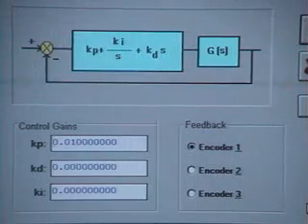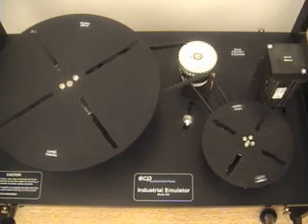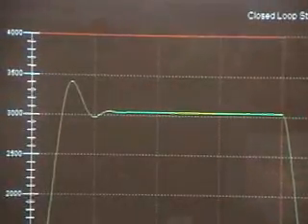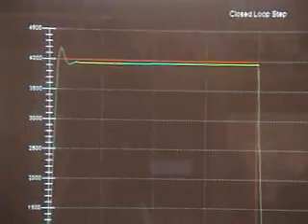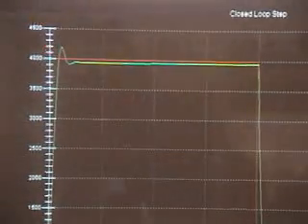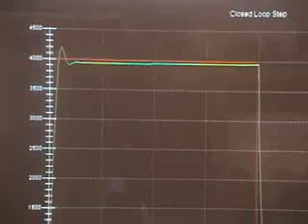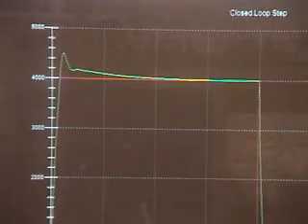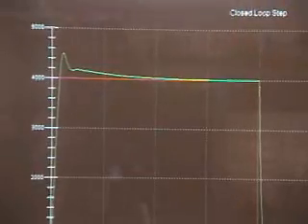PID Controller Step Response Using LabView